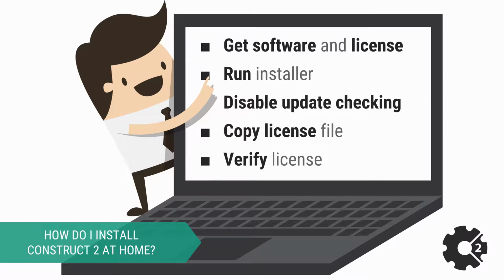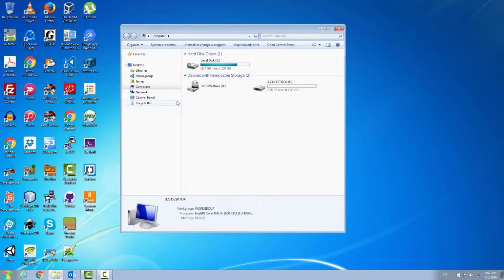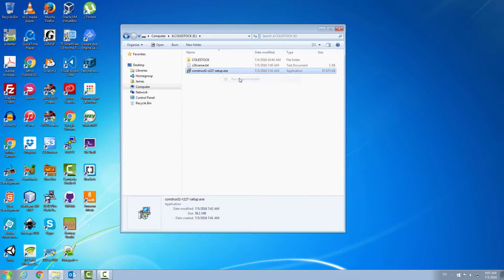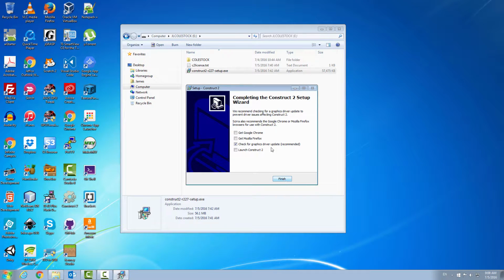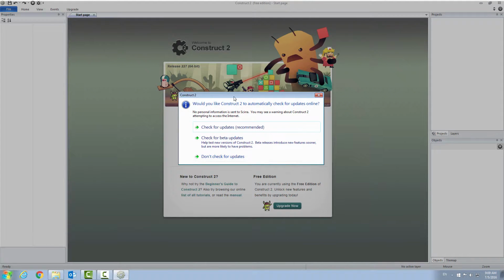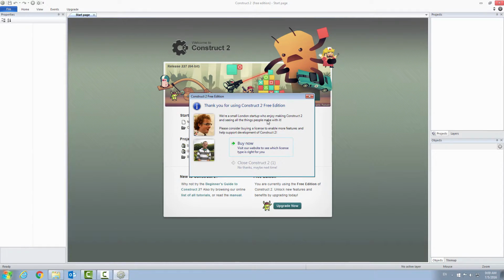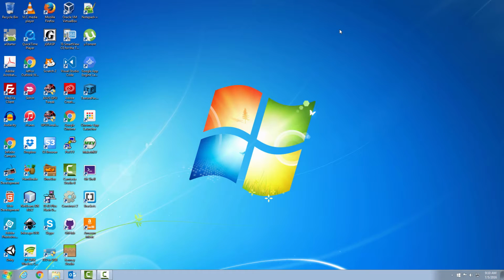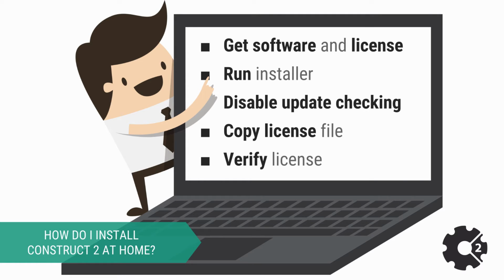Installing Construct 2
Everything you need to know about how to install Construct 2 on your computer at home.